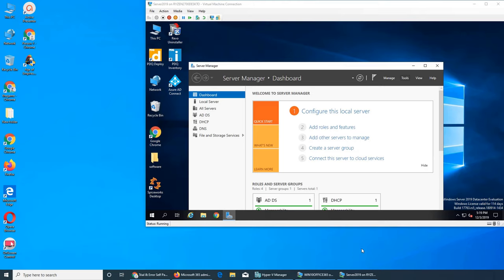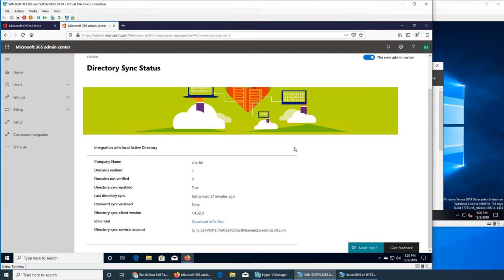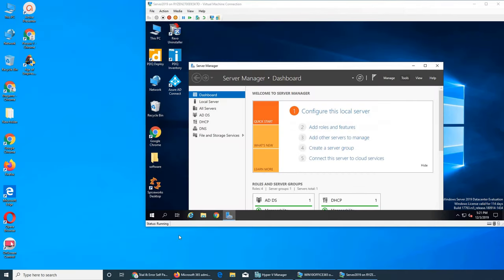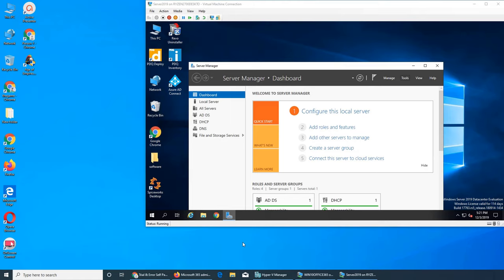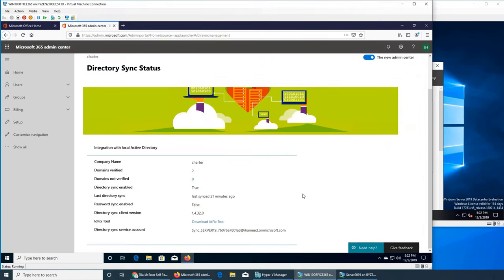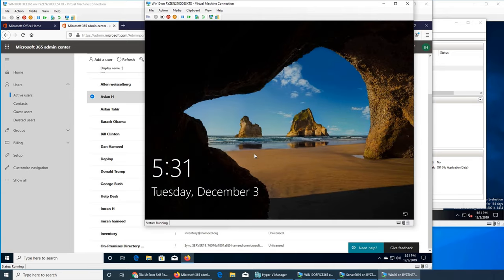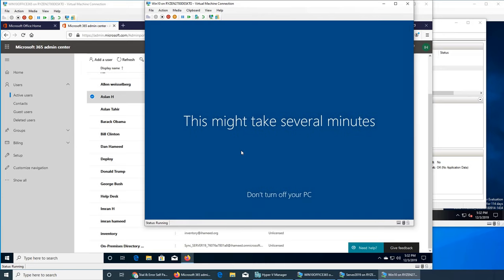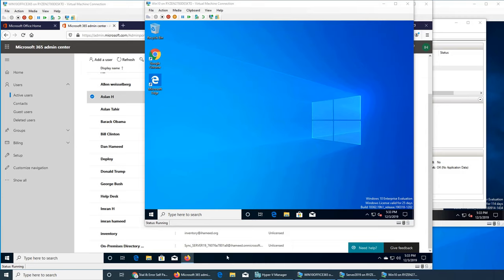Signing in After Domain Update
how do you sign in once you have changed your active directory domain